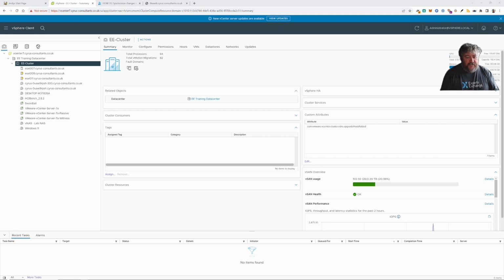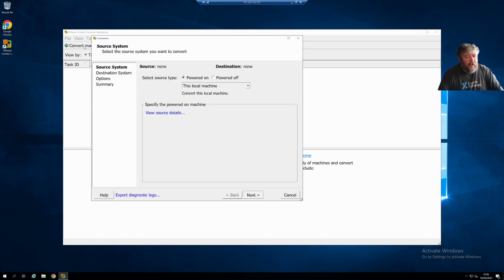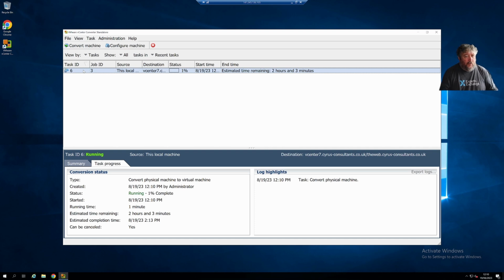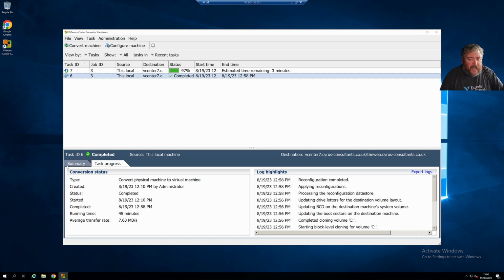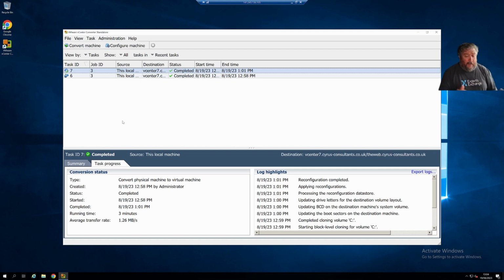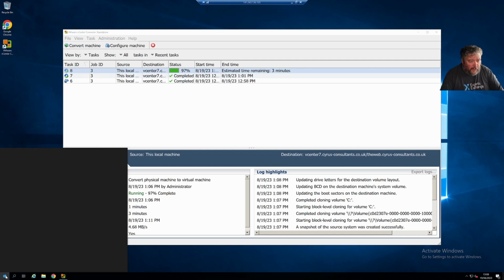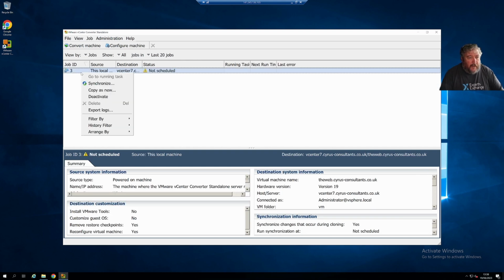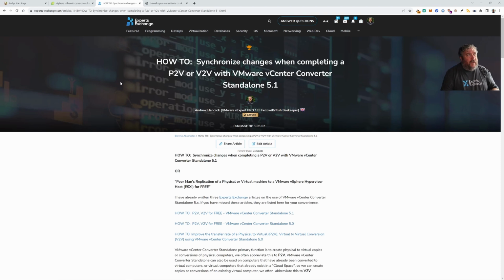Part 49. HOW TO: Sync changes when completing a P2V/V2V with VMware vCenter Converter Standalone 6.4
In this video presentation which is part of the Hancock's VMware Half Hour HOW TO Video Series I will show you HOW TO:  Synchronize changes when completing a P2V or V2V with VMware vCenter Converter Standalone 6.4.

VMware vCenter Converter 6.4.0 Standalone download

This video is based on an article I wrote for Experts Exchange over 10 years ago. So join me for hints and tips of how we create a P2V migration to VMware vSphere. In this video I will show you how we can make changes on the source, and these will be replicated to the destination virtual machine, using the Synchronize option, later we will "cutover" workloads from the source to destination, with limited impact on service.

HOW TO:  Synchronize changes when completing a P2V or V2V with VMware vCenter Converter Standalone 5.1